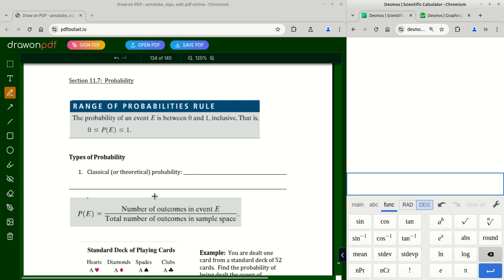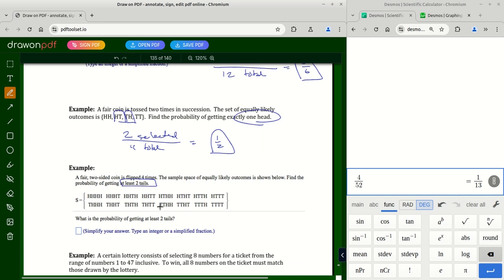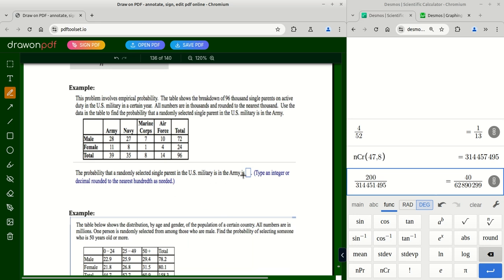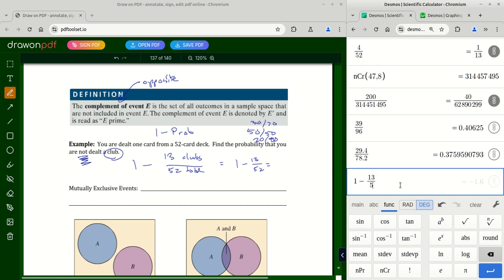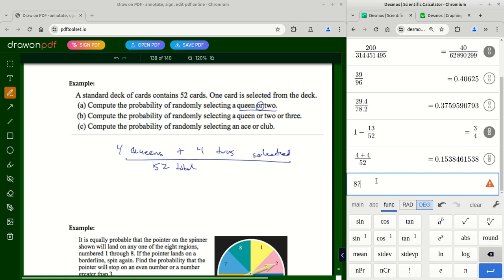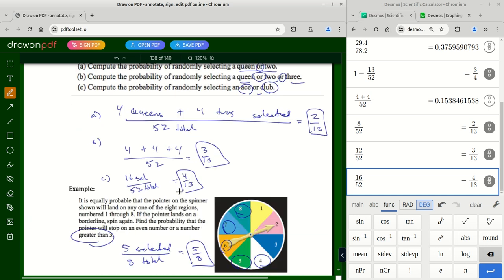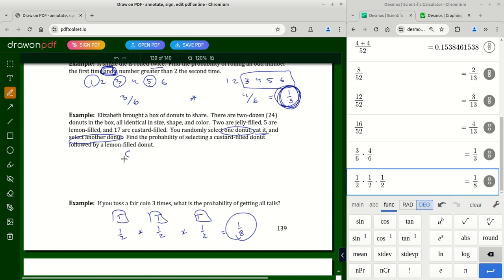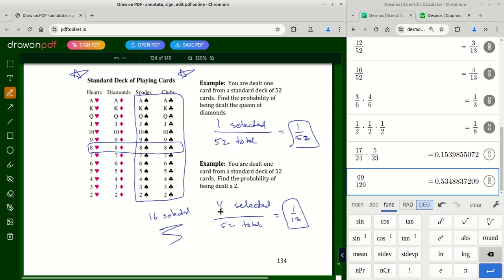Algebra1314 Workbook 11.7